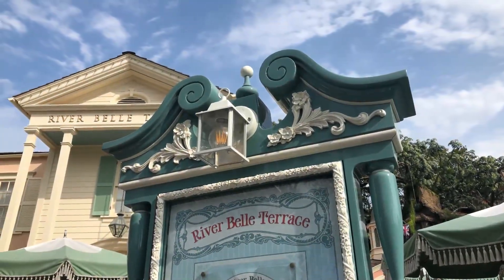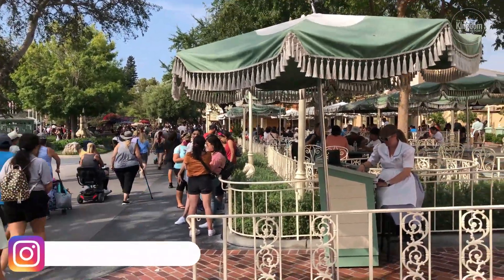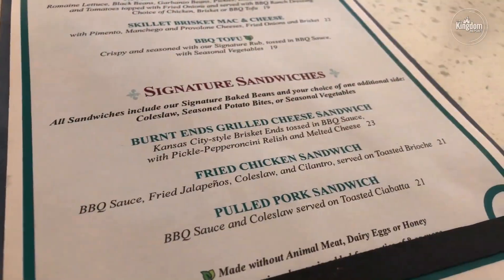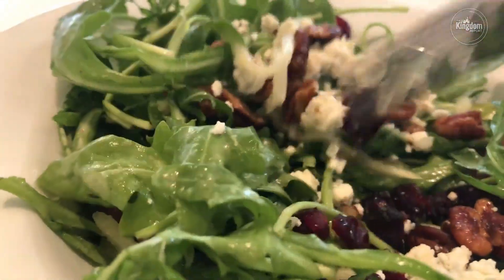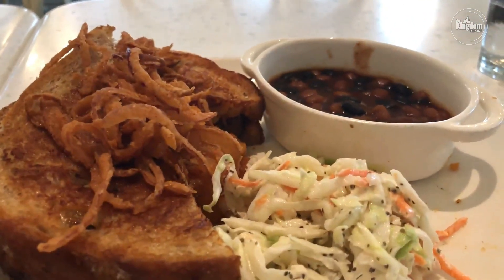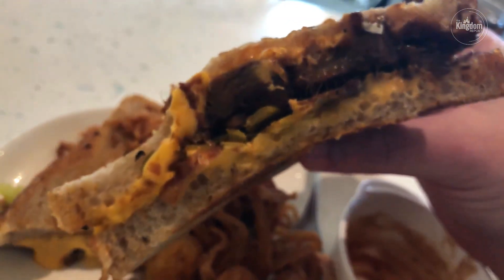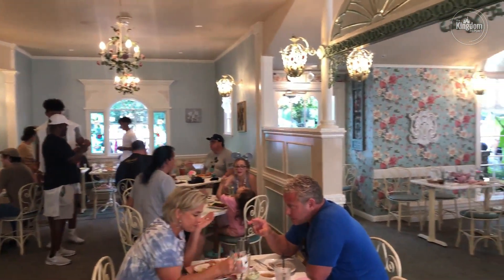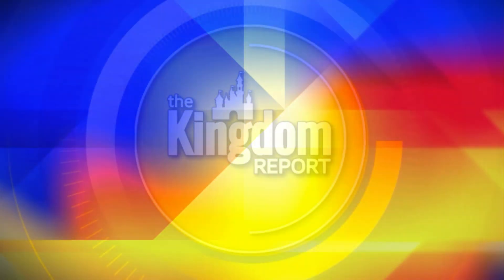River Belle Terrace 2022 | Disneyland Dining Review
This Disneyland Dining Review focuses on the River Belle Terrace Restaurant inside Frontierland at Disneyland Park. The Disneyland River Belle Terrace has remained a fan favorite for generations and provides memorable meals that delight all ages. You may even catch a glimpse of the Mark Twain Riverboat gliding down the Rivers of America as you feast on fare from a Southern menu loaded with charm. It's hearty theme park dining for sure.

The Kingdom Report's Wade Heath brings you this 2022 River Belle Terrace review. Check out an appetizer and an entree from this Disneyland restaurant with one of the best views in the entire resort. The River Belle Terrace is a table service restaurant with one of the more easier Disneyland dining reservations to secure.

It's a Disneyland food review you don't want to miss!

A Magical Breakfast starts with Magic Spoon Cereal. Childhood taste with adult nutrition in mind.

Connecting you to more of what makes you happy at the Disneyland Resort in California and the Walt Disney World Resort in Florida.

It's The Kingdom Report.
Your home for Disney Parks news, reviews, experiences, and perspective.

Every Saturday join us for Kingdom Report Live, our panel news, trip planning and Q&A discussion show where Disney Parks are covered from coast to coast.

Join us EVERY SATURDAY at 3PM/ET 12PM/PT.
Streaming here and on @KingdomReportLive on Facebook.

Love Disney Parks?

BE A PART OF THE KINGDOM TEAM COMMUNITY!

[NEVER MISS A BROADCAST]